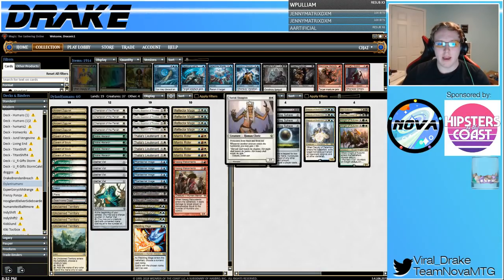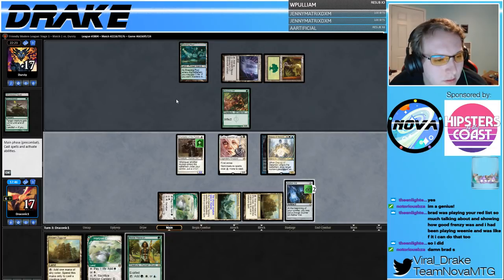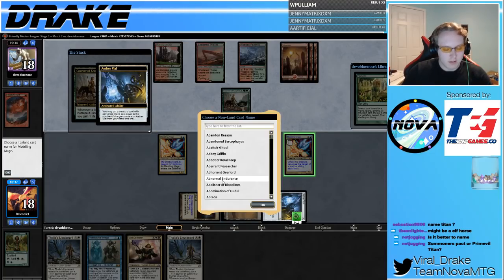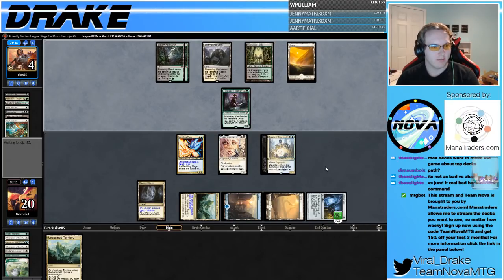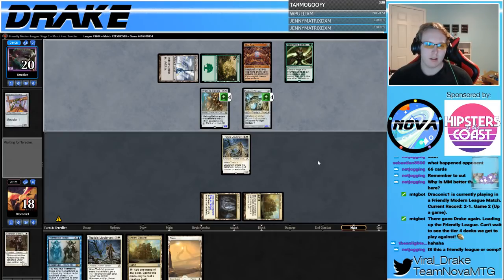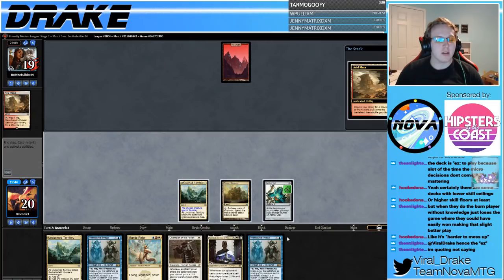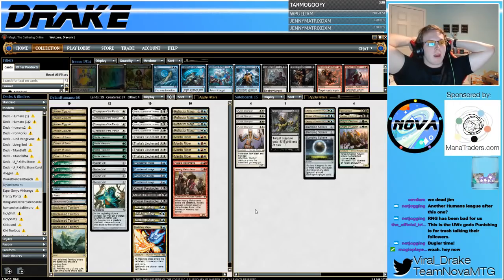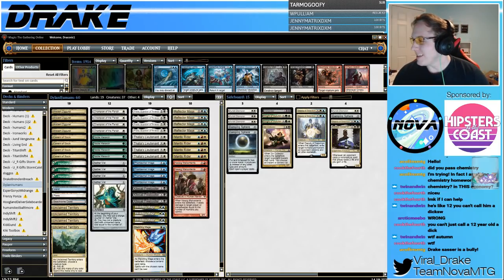Modern Humans Testing for SCGRegionals! 3/6/2019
Drake streaming the Humans list from Dylan Hand's article to test for SCG Regionals! Click "Show more" for full decklist.

Decklist:

4 Unclaimed Territory
3 Kitesail Freebooter
4 Thalia's Lieutenant
4 Reflector Mage
4 Mantis Rider
2 Kessig Malcontents
4 Cavern of Souls
4 Thalia, Guardian of Thraben
4 Champion of the Parish
4 Phantasmal Image
1 Seachrome Coast
4 Noble Hierarch
4 Ancient Ziggurat
4 Horizon Canopy
4 Aether Vial
1 Plains
1 Island
4 Meddling Mage

Sideboard
3 Deputy of Detention
2 Knight of Autumn
3 Damping Sphere
1 Kambal, Consul of Allocation
1 Sin Collector
1 Dismember
4 Auriok Champion